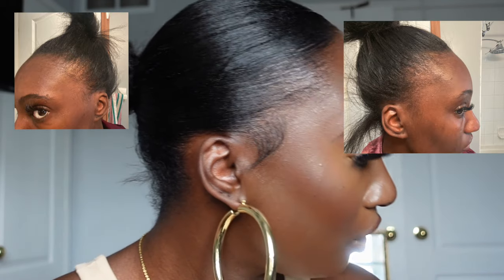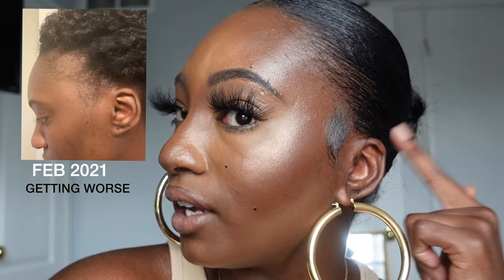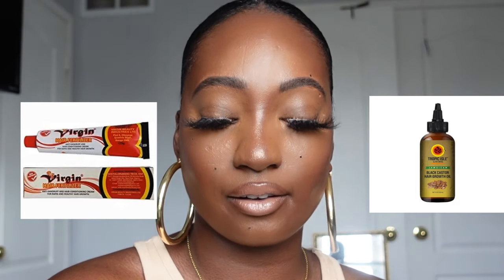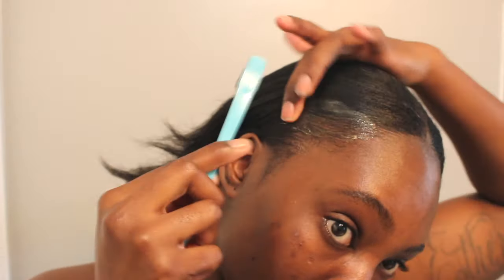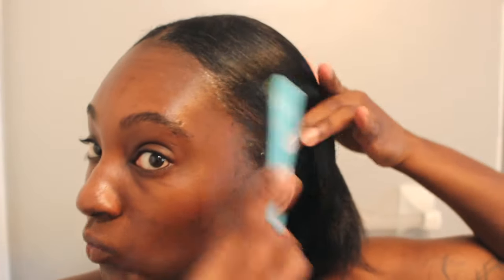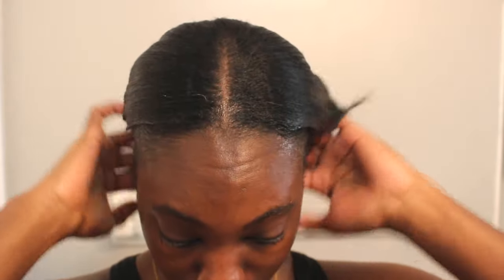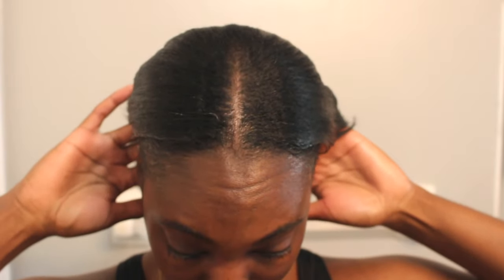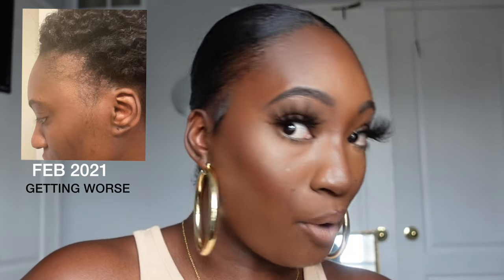HOW I GREW MY EDGES BACK | HAIR JOURNEY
Welcome back in today's video I'm going to be showing the process of how I grew back my edges / hairline after incorrectly removing a frontal unit.
 this is my six months journey and here are some of the top three products I use to help with my hair growth and other tips and tricks

Updated video 2024 HOW I GREW MY EDGES BACK … again. TIPS & TRICKS + NEW HOLY GRAIL  | SHANEE MOCHA

DR MIRACLES NAPE AND TAME

Jamaican black castor oil growth

Virgin hair fertilizer

Kaleidoscope Miracle Drop Hair Growth EXTRA STRENGTH HT

Mielle organics drops

Edges brush

* Chambers 2000 growth - Chambers edges

* Hair massager

* Women’s Rogaine

* Elasta Qp leave in Moisturizers

Hair masks & treatments

* Hair Mayonnaise

VITAL PROTEIN COLLAGEN

o Get $5 in free cash when you sign up and connect an account to Ampli. When you connect, you get cash back and so do I! Happy cash backing!

CODE " MOCHASHAWTY12 "